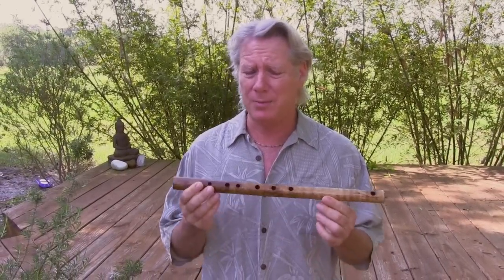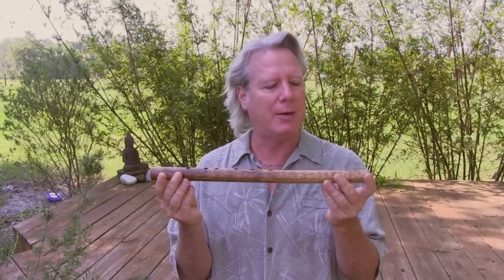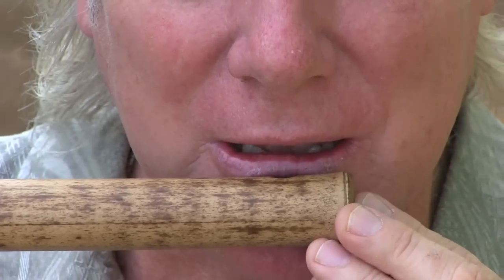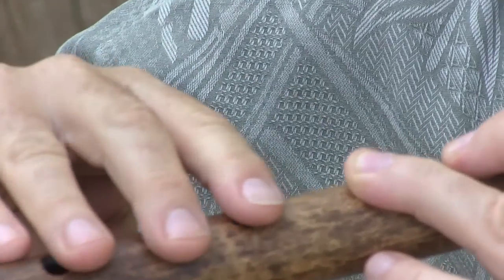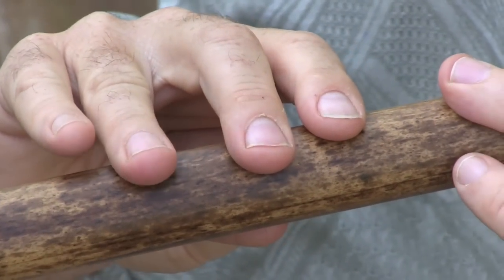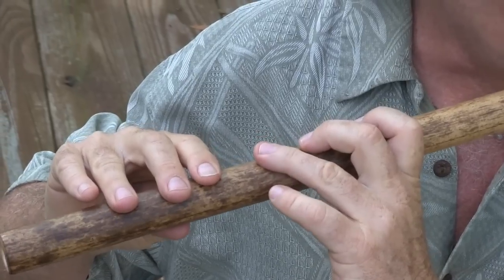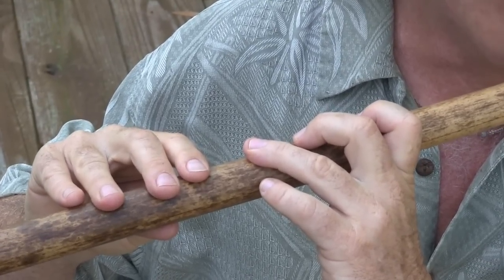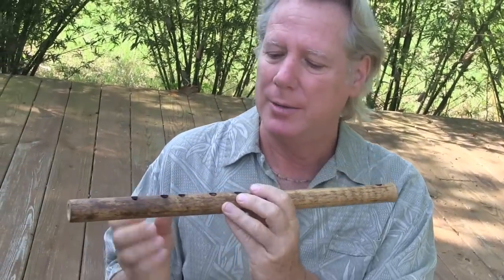"Bamboo Flute Basics" with George Tortorelli ~ Part 1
The first in a series of Bamboo Flute lessons by:
Recording artist and flute maker George Tortorelli/ Medicine Wind Music.